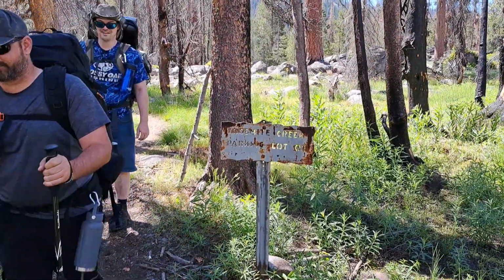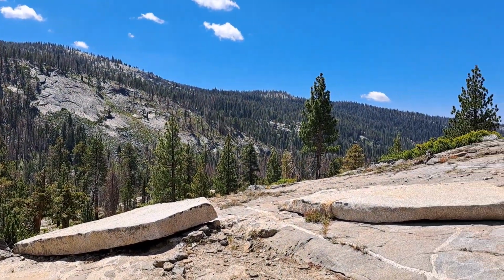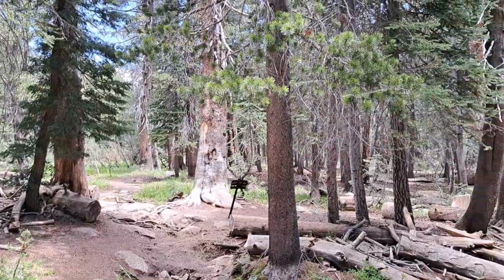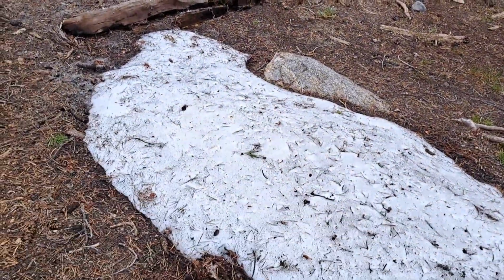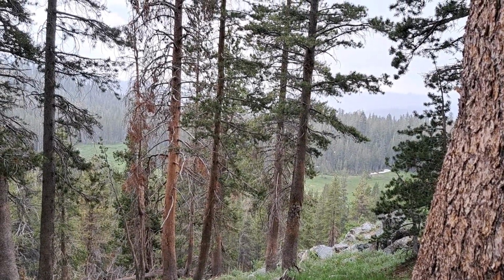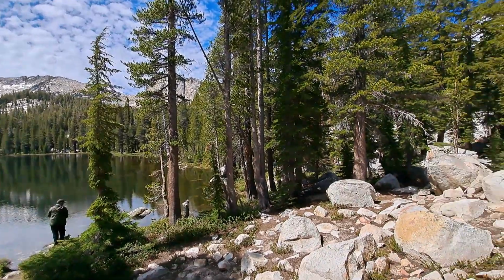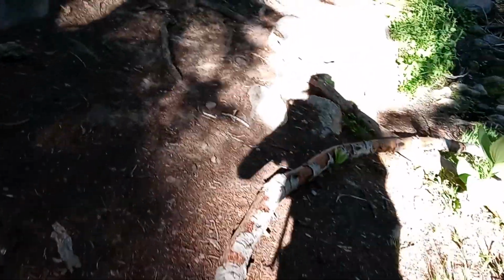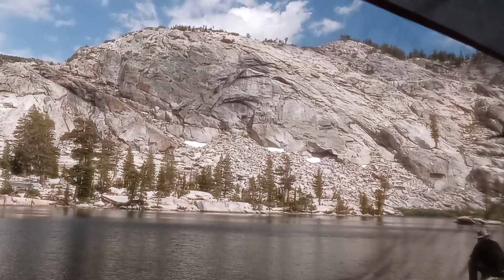Ten Lakes Hike 2024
Our annual backing trip in Yosemite up to Ten Lakes. Yosemite rates this hike as "strenuous". John Muir once described these lakes as "a glacier basin with ten glassy lakes set all near together like eggs in a nest." To see the lakes, follow this trail through conifers and across granite to cross a tributary of Yosemite Creek. Take care on this crossing early in the season when the creek is high. Continue on the trail to Ten Lakes Pass, overlooking the Grand Canyon of the Tuolumne and the Sierra Crest. Then descend 693 feet (211 m) into the Ten Lakes Basin, which contains a series of beautiful High Sierra lakes.
12.6 mi (20.3 km) round-trip; 6-8 hours
2,200 ft (671 m) elevation gain